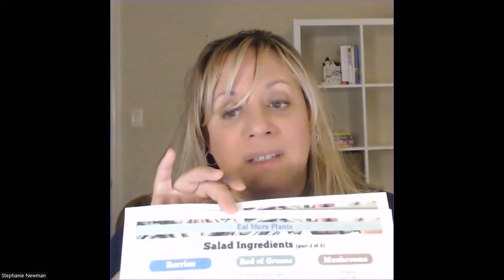Worksheets Week 2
Worksheets Explained